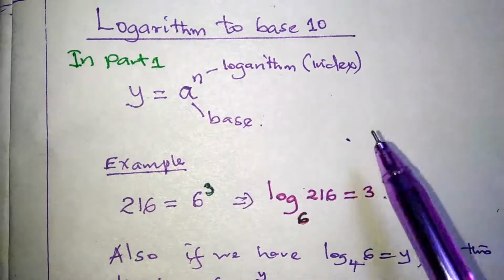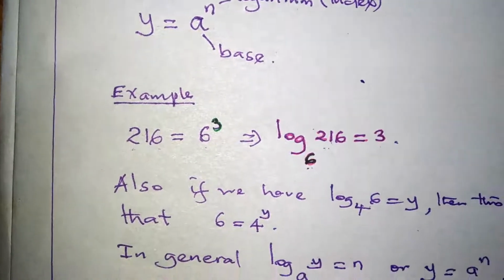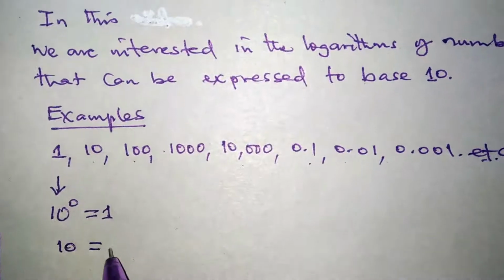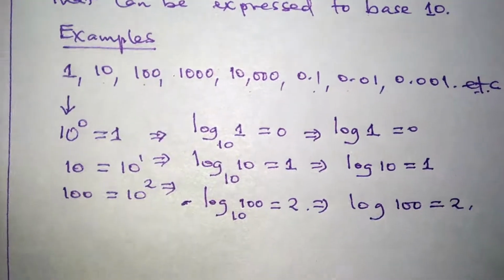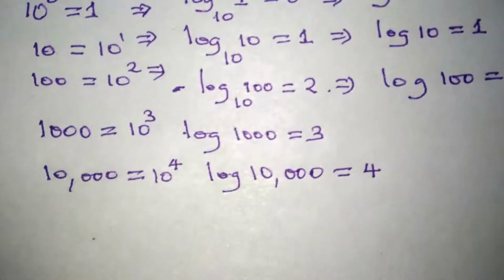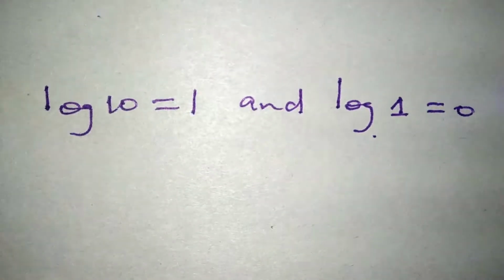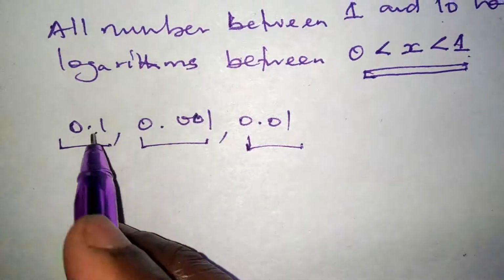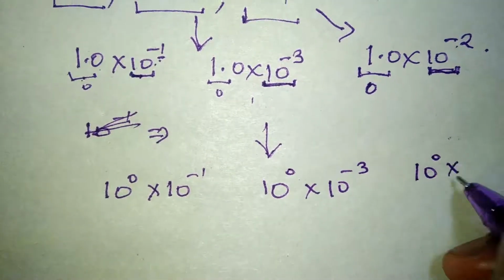Basics of Logarithms Part 2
In this video, we continue our lesson on basics of logarithms. Here concentration is given to the powers of 10 which are also called common logarithms. Learn more from this videos and many more to follow.